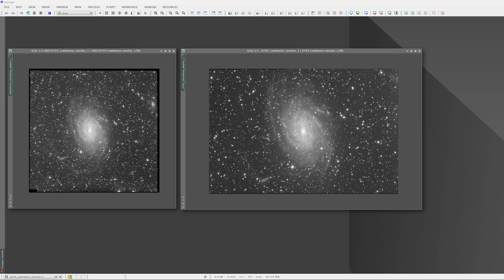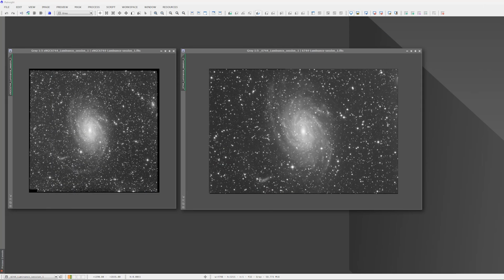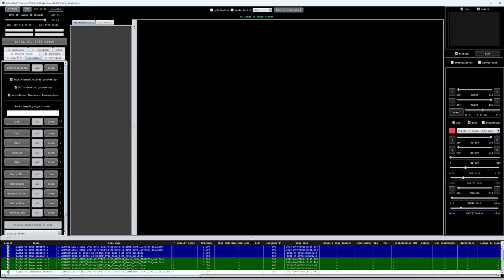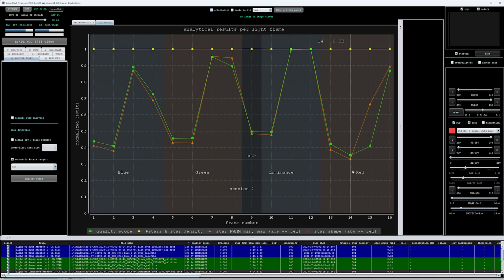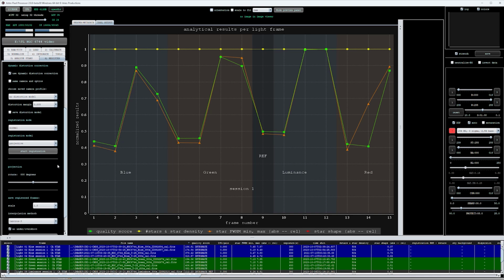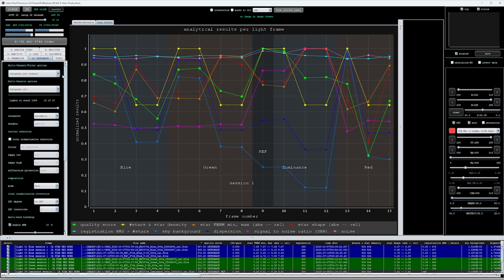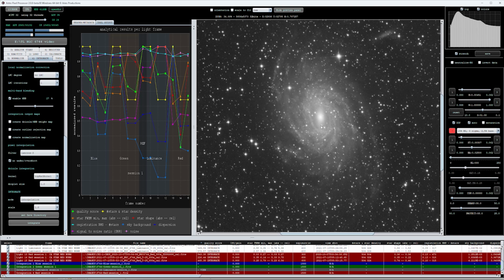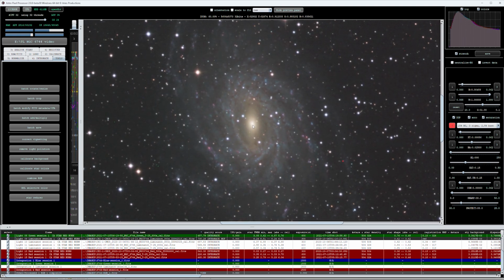NGC 6744 Part 1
This video explains how datasets taken with different cameras (CCD and CMOS) can be combined to produce a deep image of spiral galaxy NGC 6744.

As an Ambassador and Tutor for Telescope Live I have been processing their excellent data for several years. If you would like to join Telescope Live and work with data like that shown here, you can use this link: